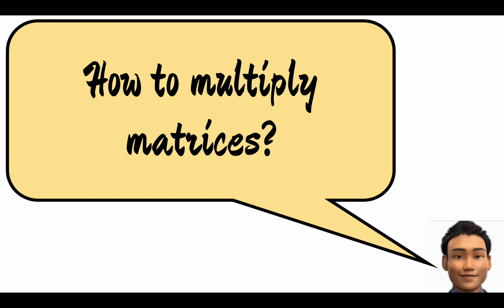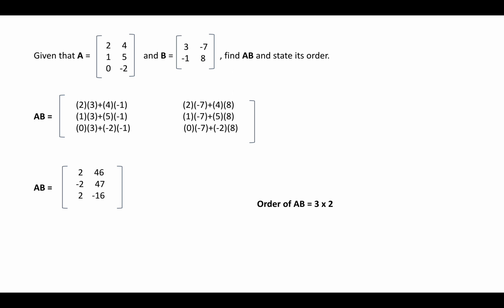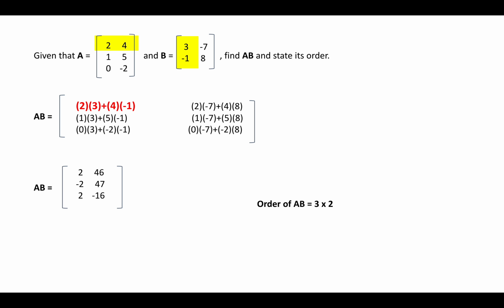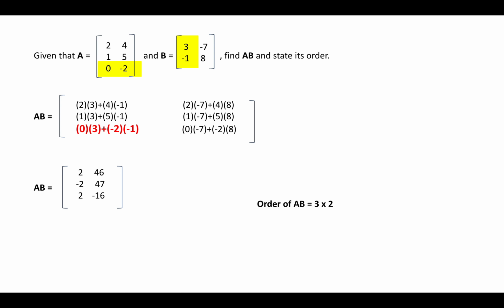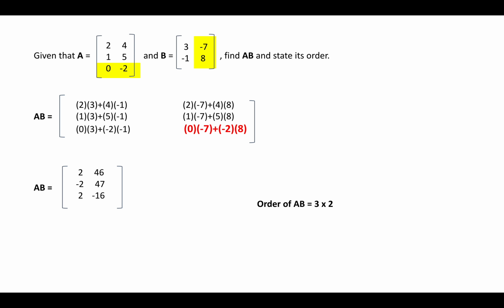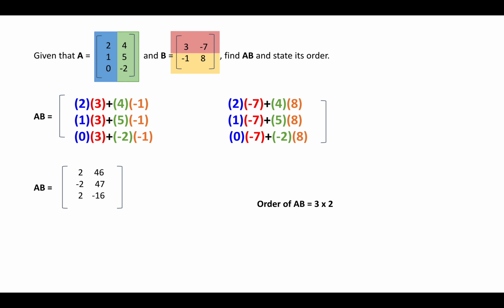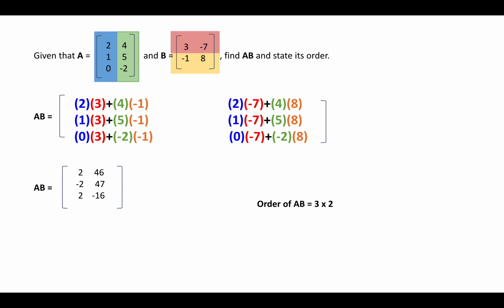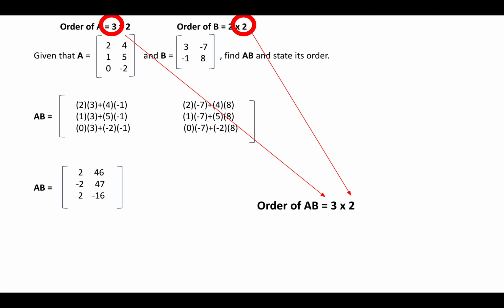Multiplication of Matrices